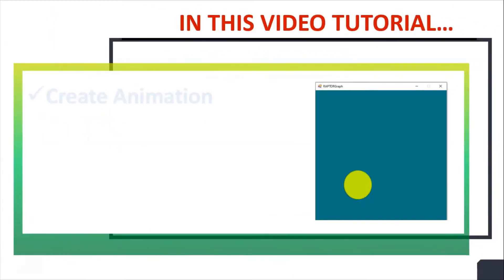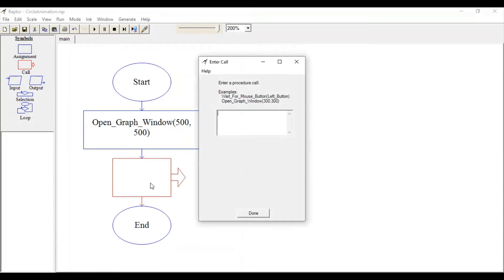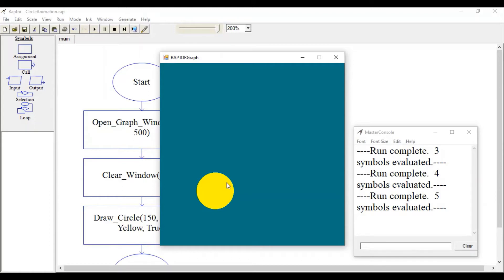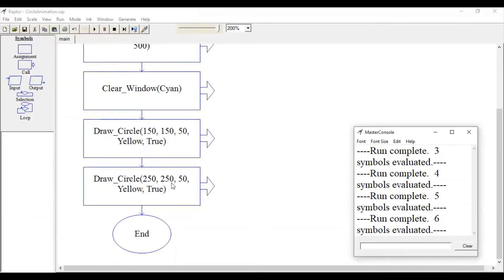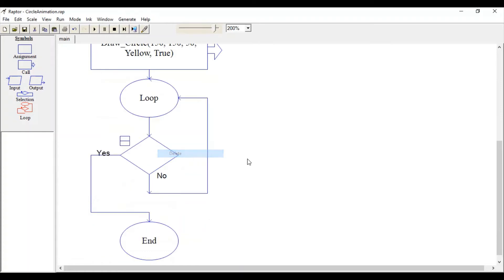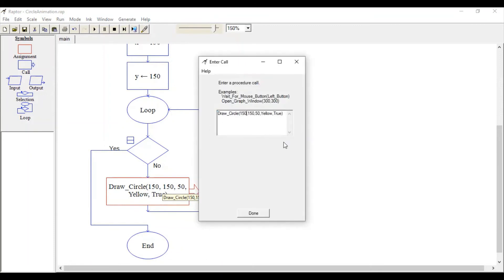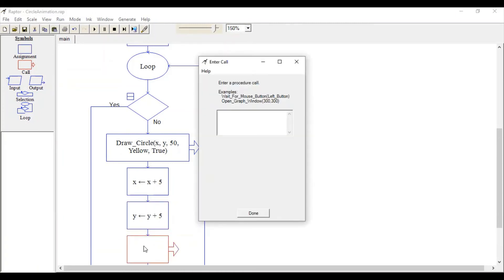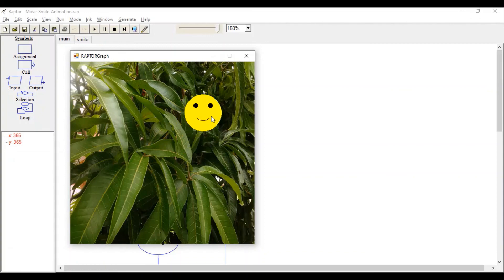How to Create Animation: Moving Objects on Screen (Graphics Tutorial)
Objective of this Self Study Animation Tutorials is
- To create an Animation without writing a computer program
- Moving objects like geometric shape (Circle) on Screen
- How to use Open_Graph_Window( ), Draw_Circle( ), Clear_Window() and Delar_for() function of RaptorGraph for creating an interesting animation.